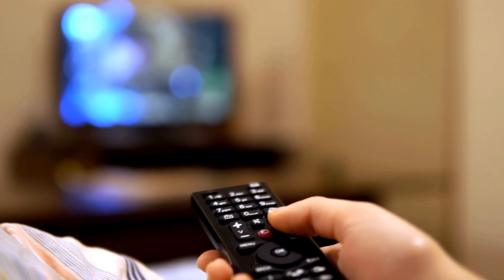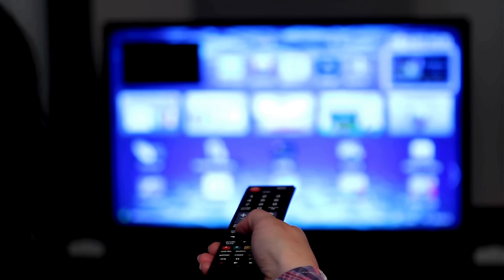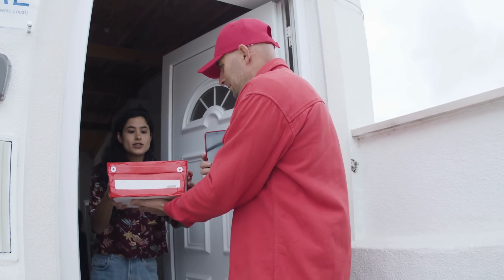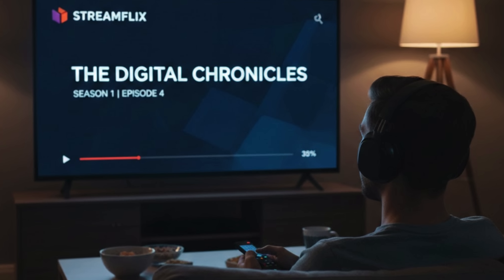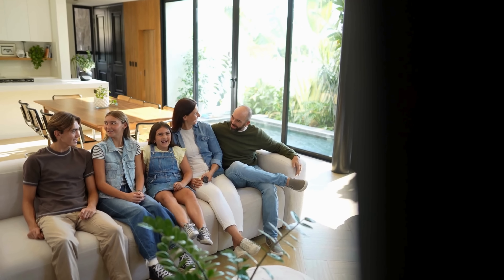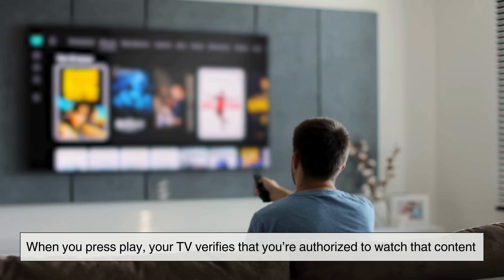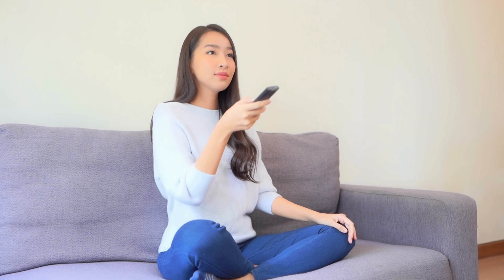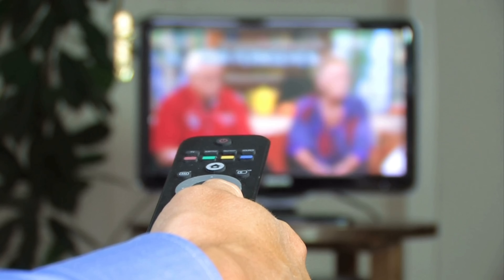How Smart TVs Instantly Play Online Videos [ID2225]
Have you ever wondered how your smart TV can play Netflix or YouTube almost instantly with just one click? No discs, no downloads, no waiting. In this episode of History of Simple Things, we break down what’s really happening behind the screen—from internet connections and streaming servers to buffering, compression, and adaptive video quality.

This video explains how smart TVs stream content in a simple, easy-to-understand way, showing how years of technology work together to turn raw data into smooth video and sound right in your living room.

⏱️ Timestamps
00:03 – The “instant play” mystery
00:58 – What makes a TV “smart”
01:34 – Connecting to the internet and streaming servers
03:00 – Why video quality changes while watching
03:44 – Video compression and codecs
04:30 – How audio stays perfectly in sync
04:58 – The role of streaming apps and TV operating systems
05:38 – DRM and content protection
06:10 – Why older smart TVs feel slower over time
06:44 – Why all this tech feels invisible
07:34 – Final thoughts: Smart TV streaming